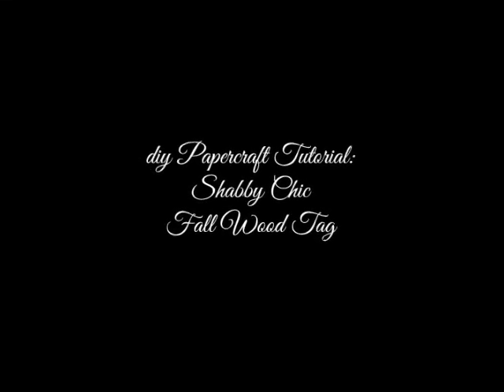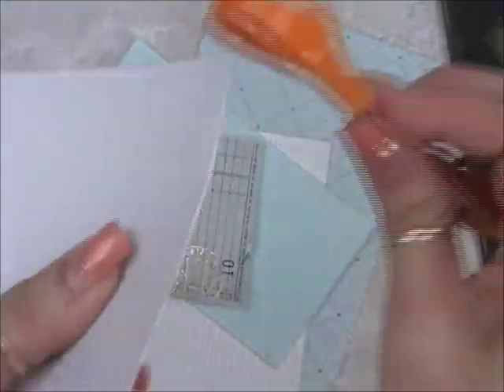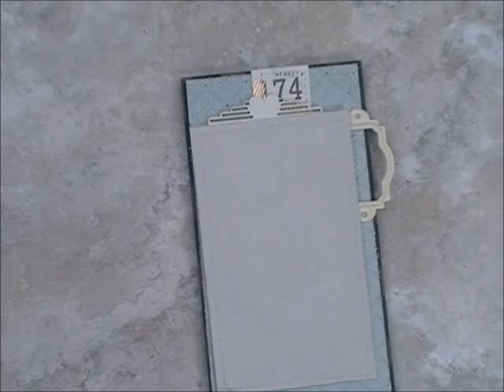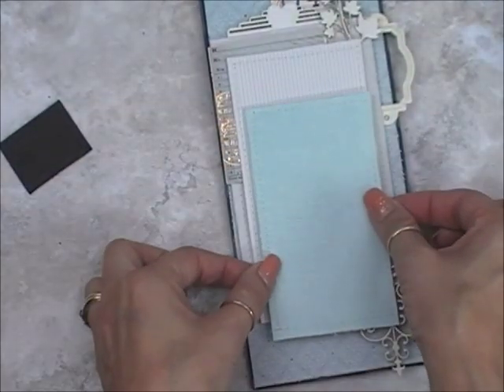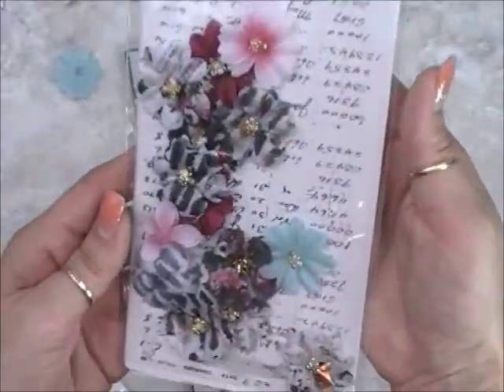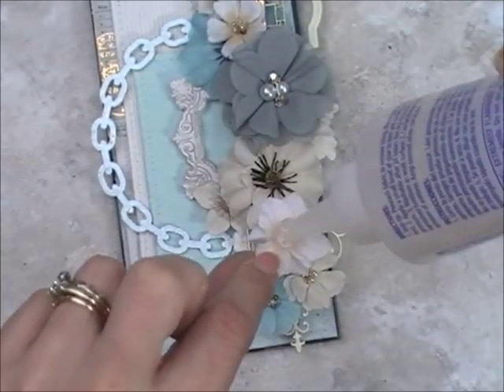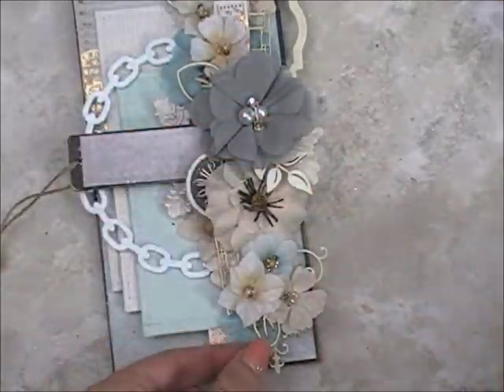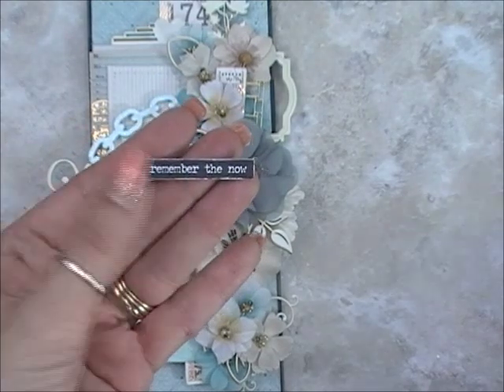DIY Paper Craft Fall Wood Tag | DT Project for Reneabouquets | faythchik777's DIY by Design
In this video, I share a start to finish process, how to, DIY tutorial using a pre-made Fall Sign from Walmart and alter it into a handmade, home décor Wood Tag.

Links to Reneabouquet product used on this project:
-RB Beautiful Board Laser Cut Chipboard S/2 Stackable Heart ATC Tags
-RB Beautiful Board Laser Cut Chipboard Ivy Vines Tuck It In
-RB Beautiful Board Laser Cut Chipboard S/2 Chunky Chain Link Frames
-RB Beautiful Board Laser Cut Chipboard S/23 Fancy Fall Tuck Ins
-RB Beautiful Board Beautiful Words Laser Cut Chipboard (Sparkle, Fairy, Dust, Moment)